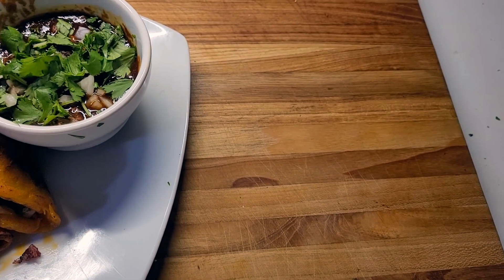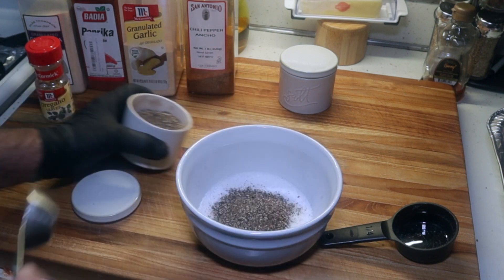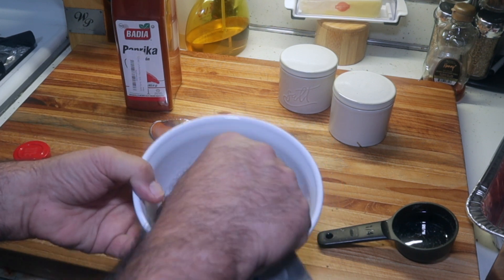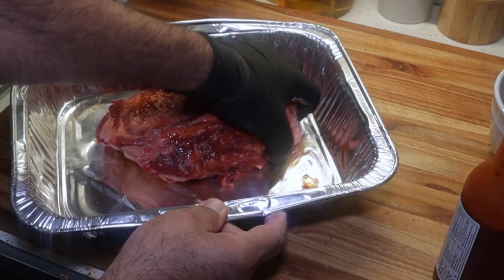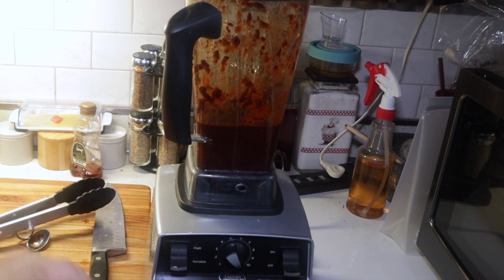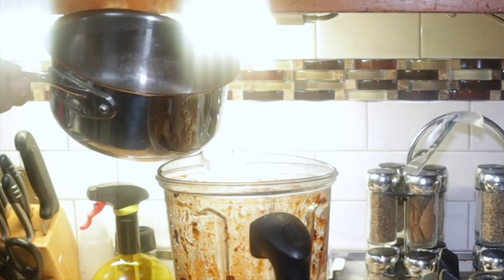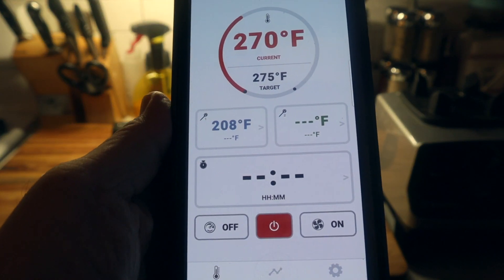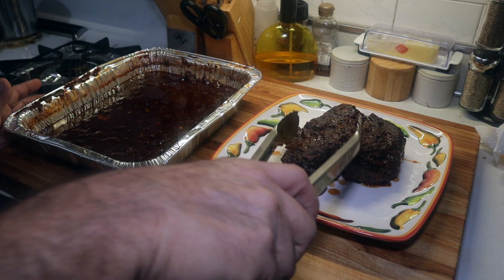The Best Ever Smoked Barbacoa/Birria Tacos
Alright y'all here are some simply amazing Smoked Birria tacos done on the Char-Griller Gravity 980. Y'all check it out you won't be disappointed.

Guajillo Chilies

Dry Ancho Chilies

New Mexico Dry Red Chilies

Chile De Arbol